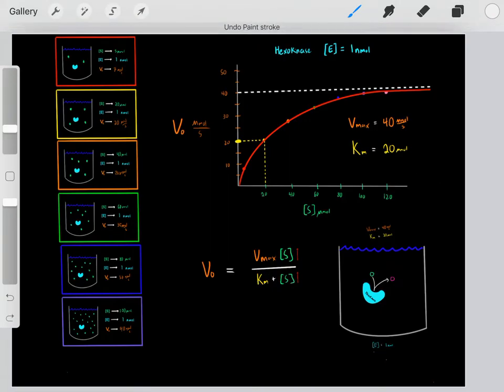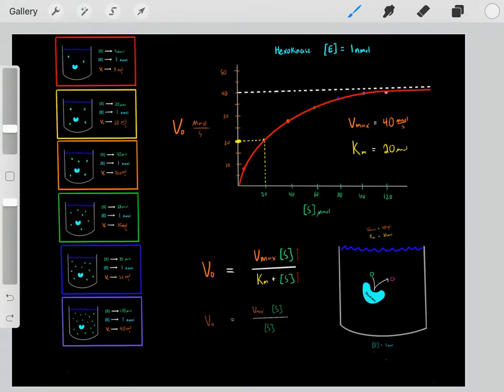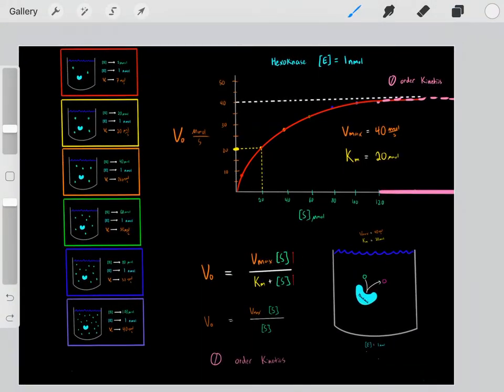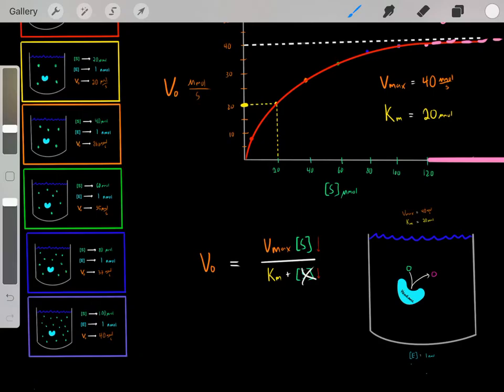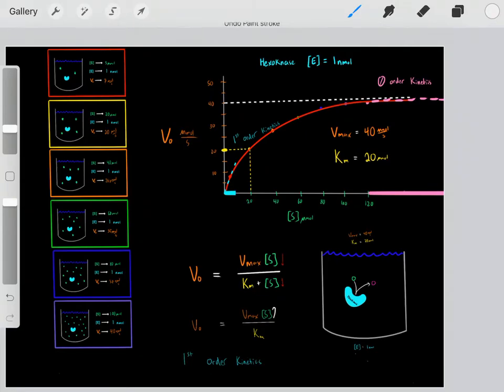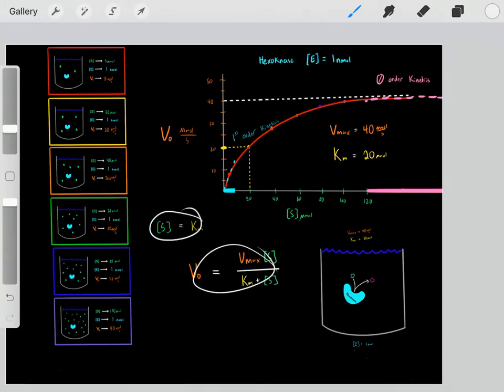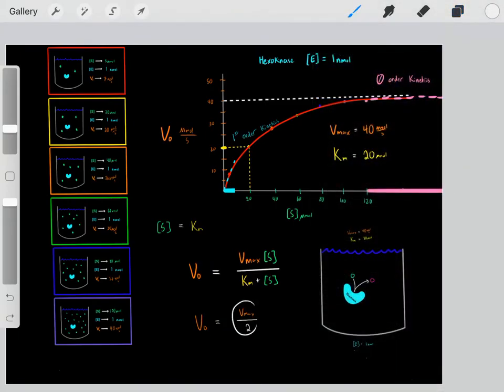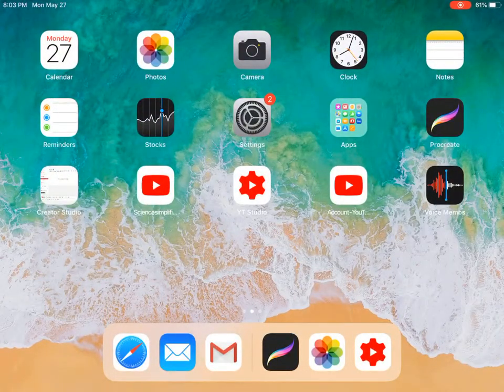Michaelis Menten Equation Enzyme Kinetics (PART 2) 0 order kinetics and 1st order kinetics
MUST WATCH MICHAELIS MENTEN EQUATION PART 1 BEFORE WATCHING THIS VIDEO!!!